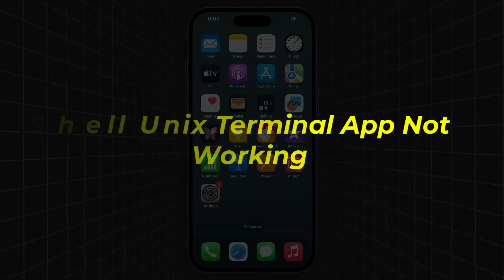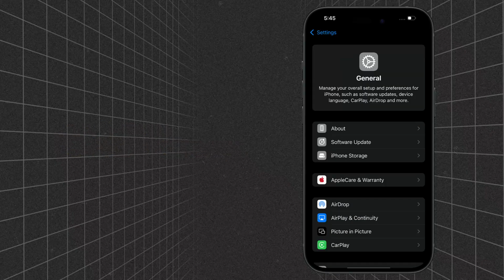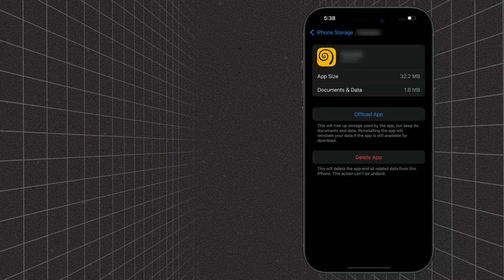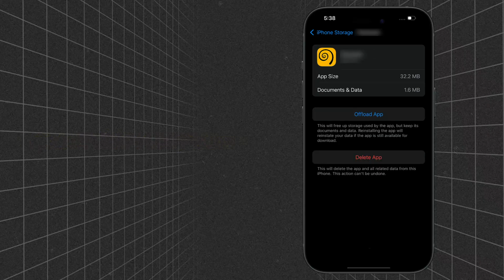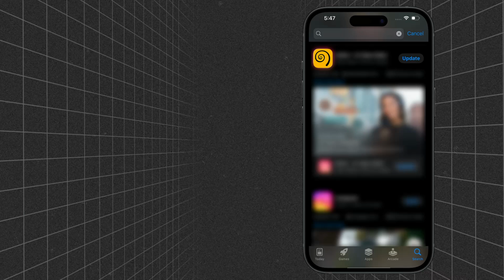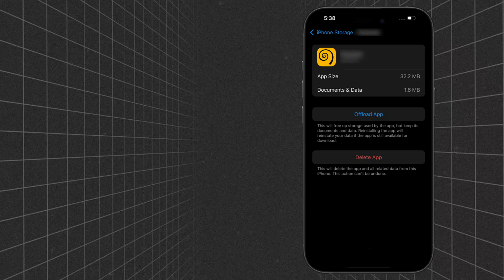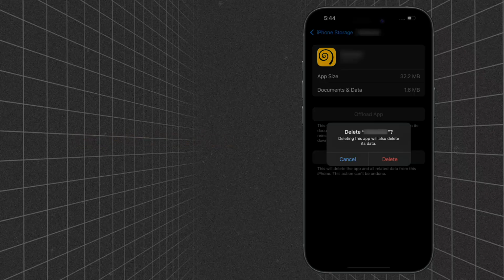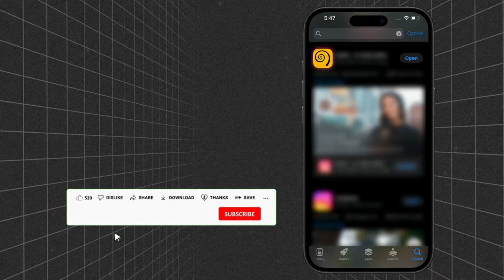a Shell Unix Terminal App Not Working: How to FIX a Shell Unix Terminal App Not Working (FIXED)